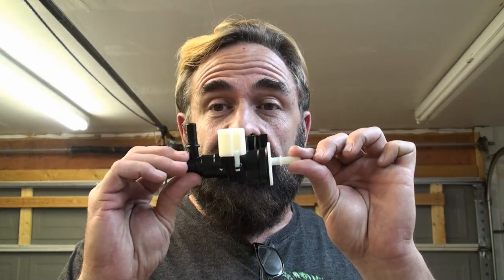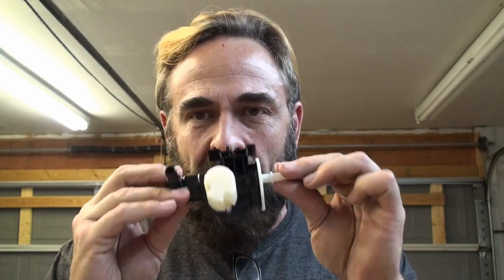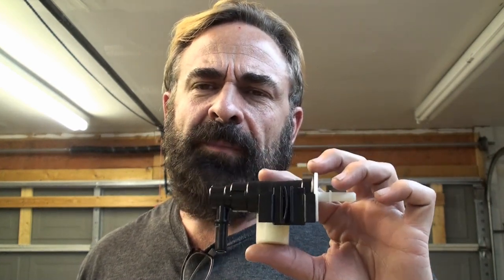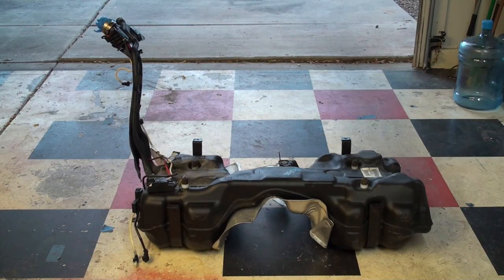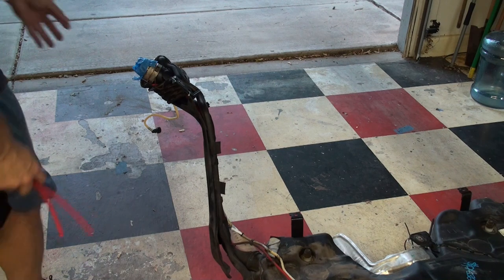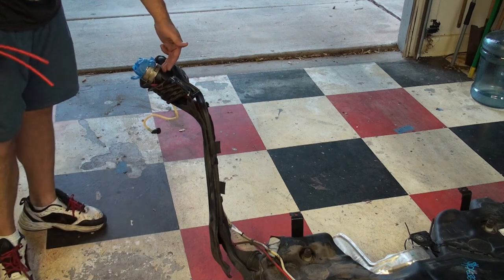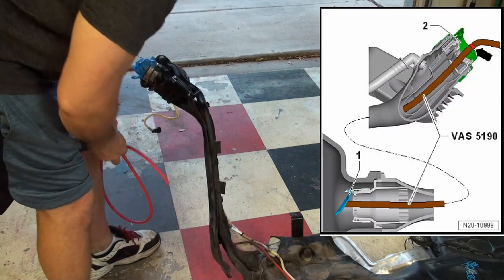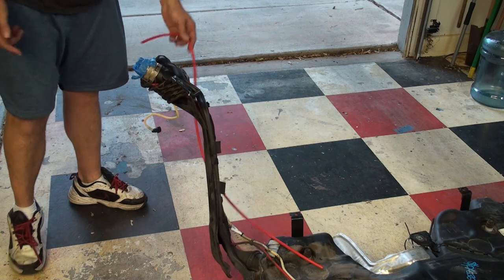MQB MK7 Cant put gas in gas tank : suction pump failure TSB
I encountered a bizarre problem where I could not add any gas into my gas tank.  The fuel filler neck would fill up with gas but it would not go in to the gas tank.  After a long debug session and some help from a fellow VW enthusiast I fixed the problem.  Watch the video to find out more.